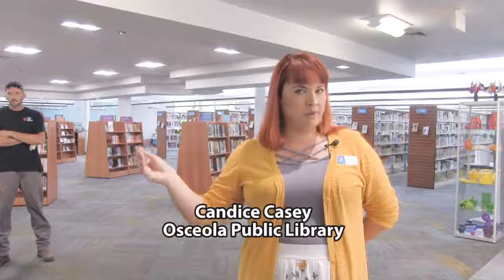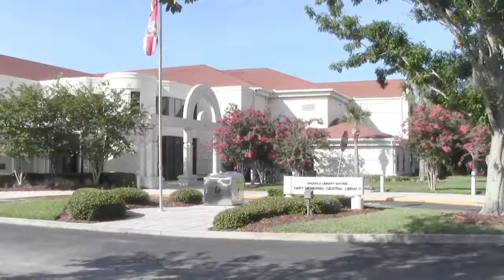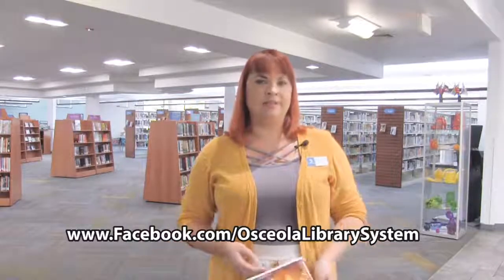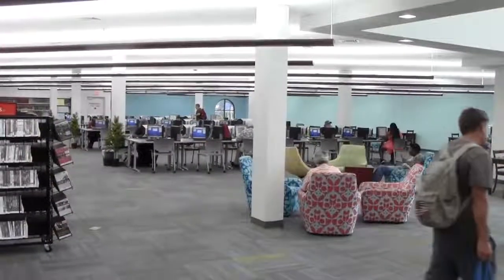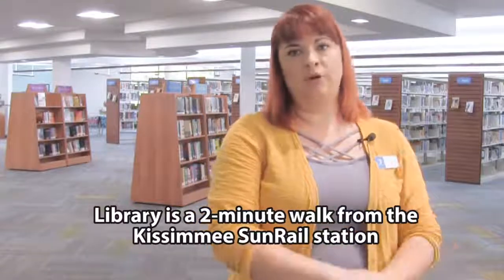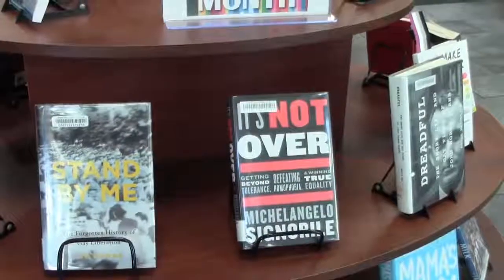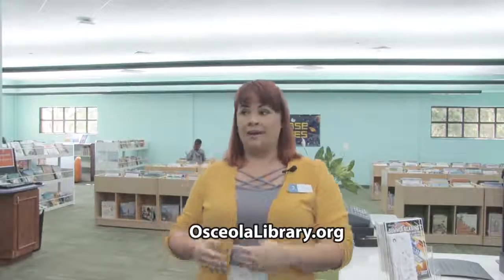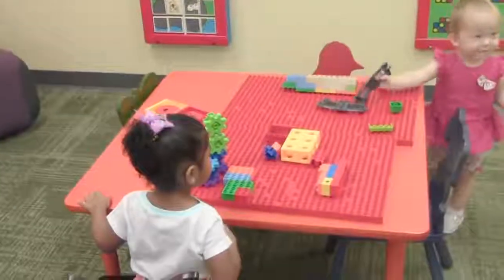The closest public library to SunRail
Hart Memorial Library is just across the tracks from the Kissimmee SunRail station. They have programs and facilities that are open to everyone. It's a great place to stop if you're spending the day hanging out in Historic Downtown Kissimmee.